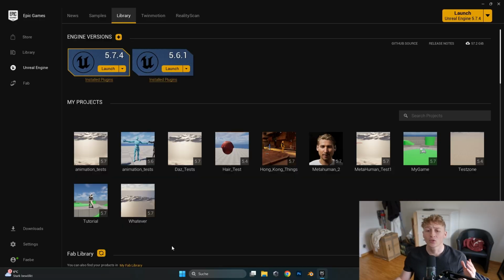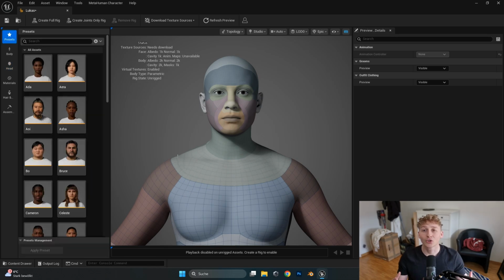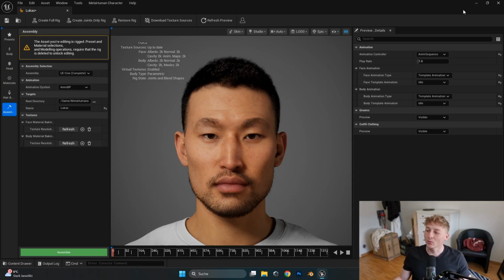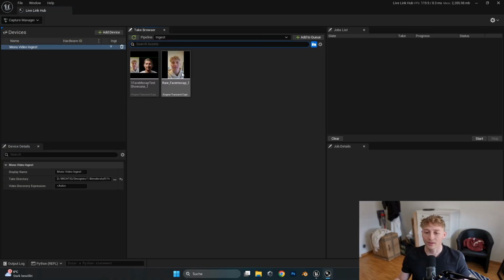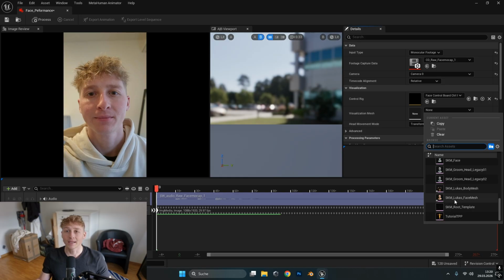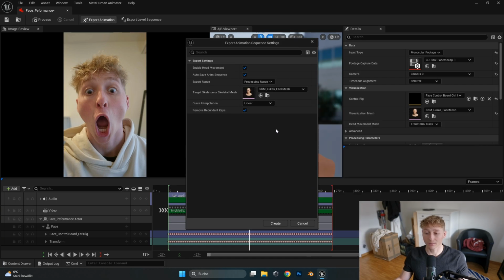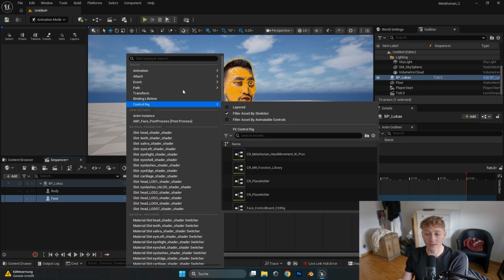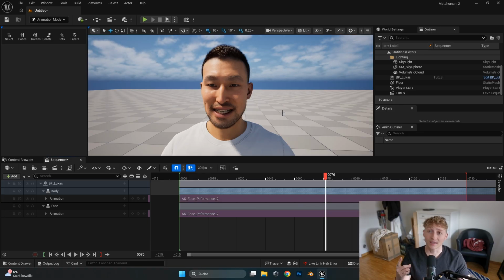Video Face Mocap to UE5 Metahuman (Tutorial)!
Today I show you how to use any video of your facial expressions and add them to yor own Metahuman in Unreal Engine 5.7!